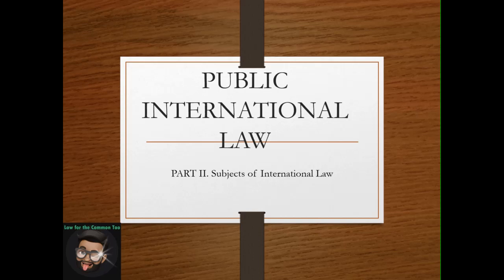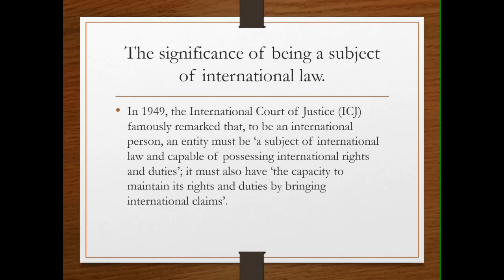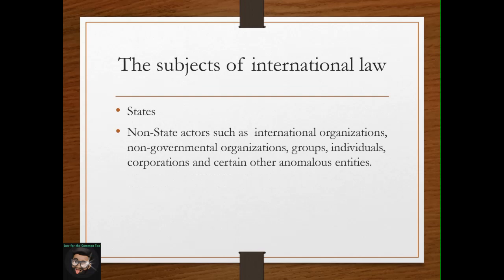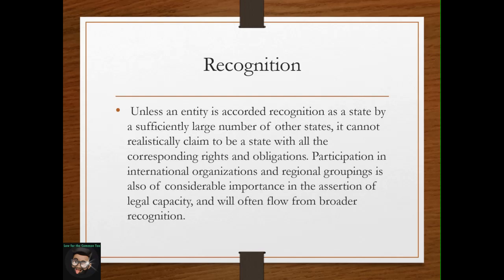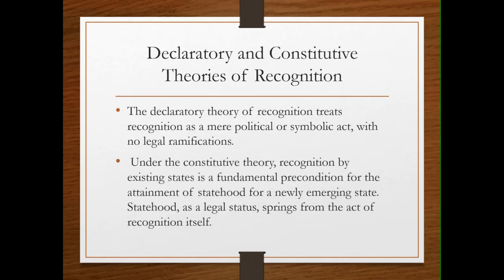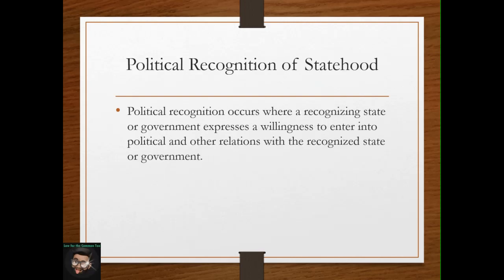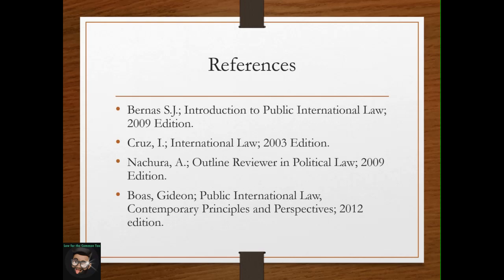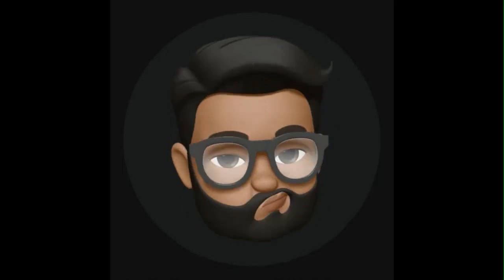Public International Law Part 2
Subjects of International Law